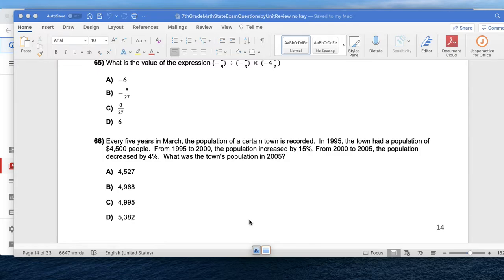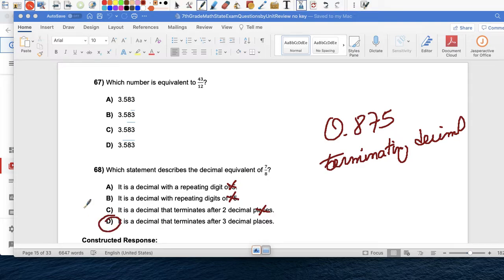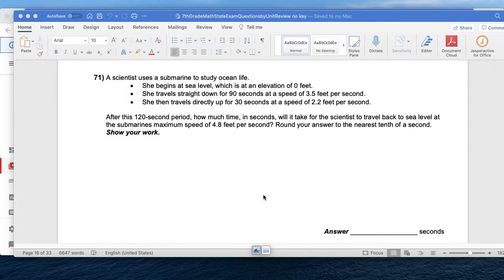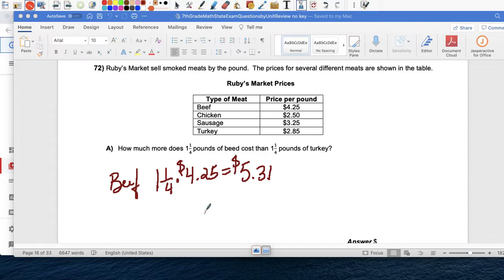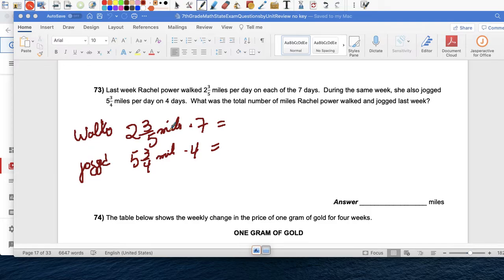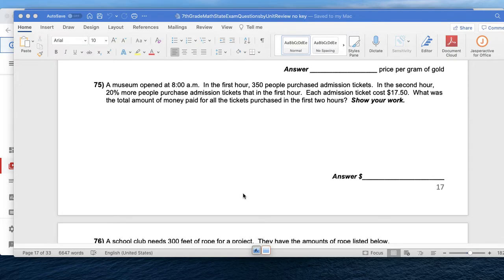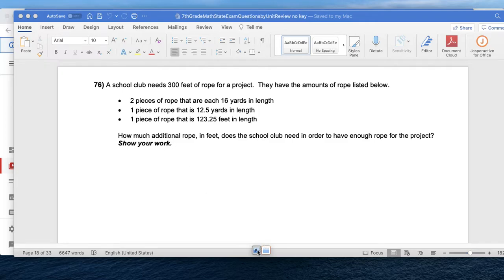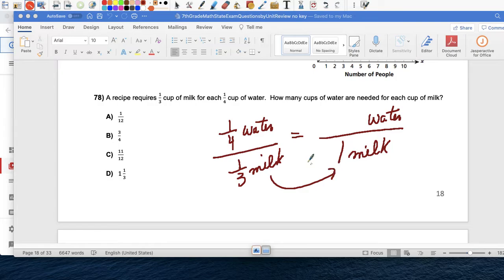Review 66 78